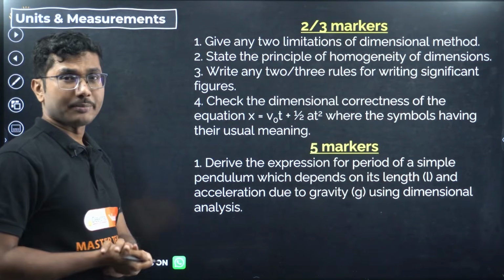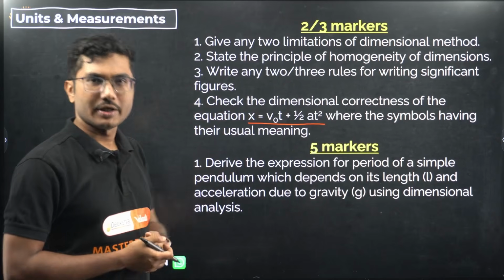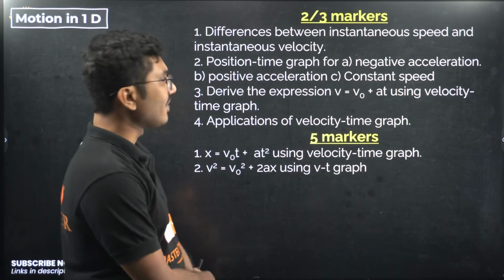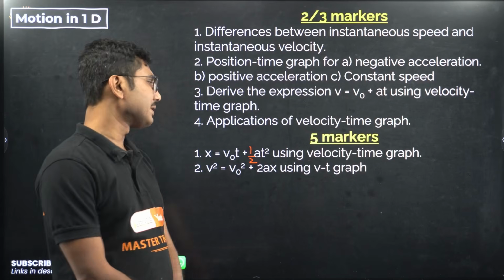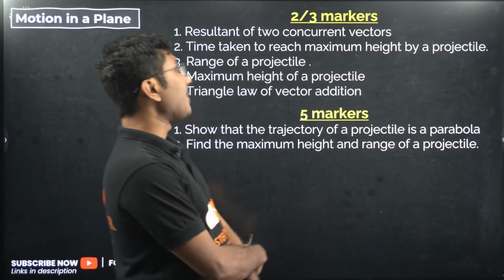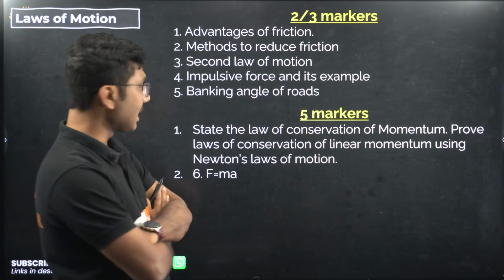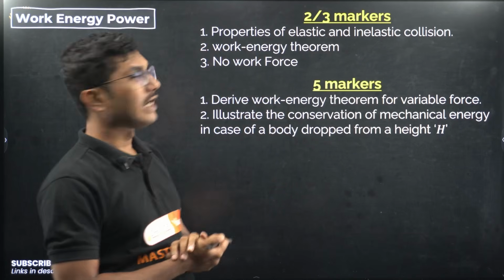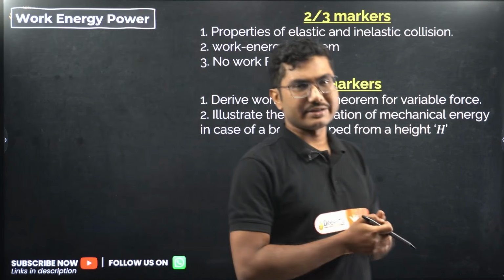1st PUC FA-1 Physics 🔥 Most Imp 2,3 & 5 Mark Ques | Units, Motion, Laws of Motion, Work Energy Power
1st PUC FA-1 Physics 🔥 Most Expected 2, 3 & 5 Mark Questions | Units, Motion, Laws of Motion & Work Energy Power

1st PUC Physics FA-1 — every 2, 3 and 5 mark question across all four chapters! 🔥 In this session, Soumik Sir covers the most likely 2-markers, 3-markers and 5-markers from Units & Measurement, Motion in a Straight Line & Motion in a Plane, Laws of Motion, and Work, Energy & Power — sorted by mark weightage. ⚡🎯

Most students revise topics. Toppers revise by mark value — a 2-marker needs a crisp definition, a 3-marker needs an application, and a 5-marker needs a full derivation with steps shown. Once you know which is which, you stop over-writing short answers and under-writing the big ones. ✅📘

📌 WHAT'S COVERED IN THIS VIDEO

🏃 CHAPTER 2 — MOTION IN A STRAIGHT LINE & A PLANE

💪 CHAPTER 4 — WORK, ENERGY & POWER

🎯 PLUS: how much to write for each mark value, and the mistakes that cost easy marks ⚠️

🎯 WHO THIS VIDEO IS FOR
📘 1st PUC students preparing for FA-1
⚡ Students who haven't revised these chapters yet
⏳ Anyone revising all four chapters in one sitting
🎓 KCET, NEET & JEE aspirants building their Class 11 base
📗 Class 11 CBSE students (same NCERT chapters)
🏠 Self-study students preparing without coaching
😰 Anyone who finds derivations and numericals overwhelming
🏆 Students aiming for full marks in internal assessments

❓ QUESTIONS ANSWERED IN THIS VIDEO
▪️ Which questions come as 2, 3 and 5 markers in FA-1?
▪️ How much should I write for each mark value?
▪️ How do you use dimensional analysis to check an equation?
▪️ How do you derive all three equations of motion?
▪️ How do you derive maximum height, time of flight and range?
▪️ How do you draw a free body diagram without mistakes?
▪️ What's the difference between static and kinetic friction?
▪️ How do you derive the banking of roads formula?
▪️ What is the work-energy theorem and how is it applied?
▪️ What's the difference between elastic and inelastic collisions?

📝 HOW TO USE THIS VIDEO BEFORE FA-1
1️⃣ Watch once fully to see how questions split by mark value
2️⃣ Watch again and solve each one yourself first ✍️
3️⃣ Write every derivation with full steps — step-marks are free marks
4️⃣ Make one formula page per chapter 📝
5️⃣ Redo projectile motion, friction and collision problems twice
6️⃣ Solve the textbook exercises right after this video
7️⃣ Revise all four formula pages the night before FA-1

Save this video 🔖 — this is your complete FA-1 Physics revision, sorted by marks.

📌 Tip: Watch till the end — projectile motion and the work-energy theorem carry the biggest marks, and that's exactly where most students lose steps. 🔥

1st puc physics fa1, units and measurement class 11, motion in a straight line class 11, motion in a plane class 11, laws of motion class 11, work energy and power class 11, fa1 important questions physics, 2 3 5 mark questions physics, karnataka puc physics, soumik sir physics